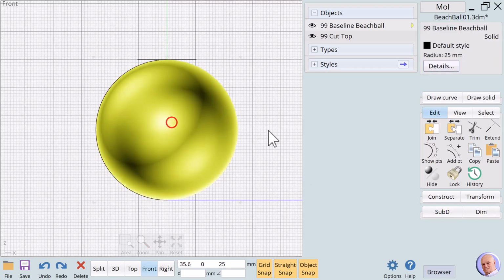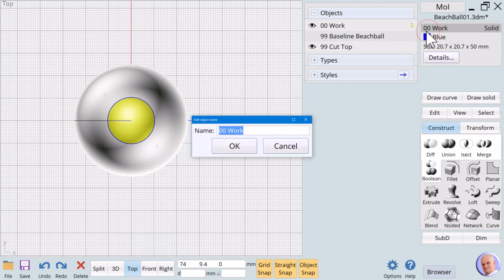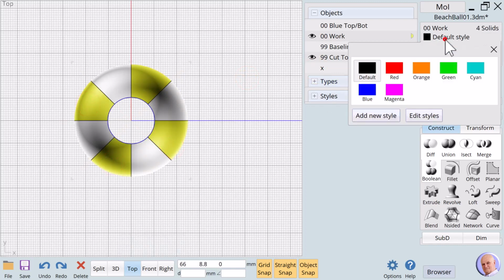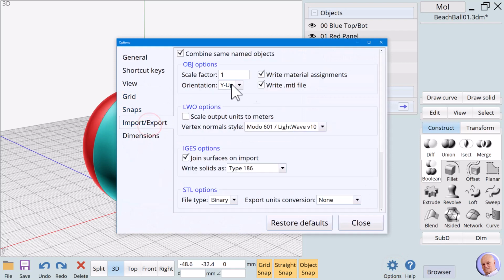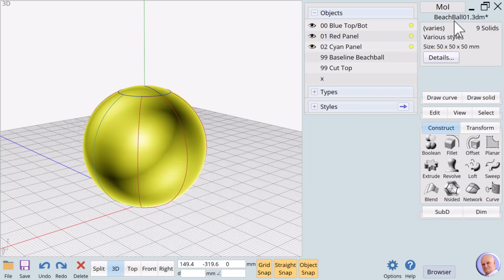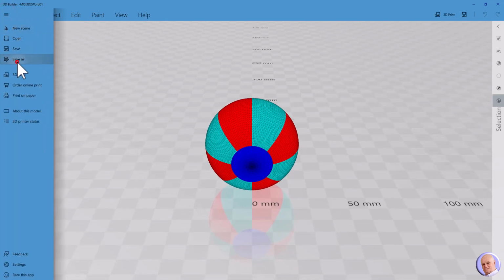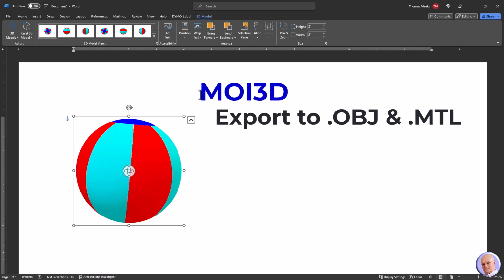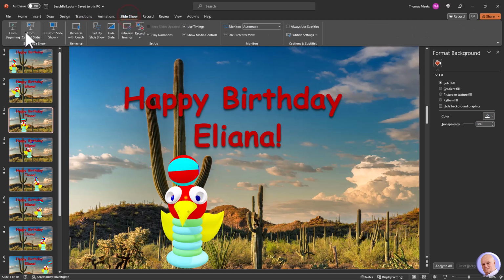MOI3D: Project 007 Using MOI to create 3D objects for Office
3D printing is not the only applications for 3D objects designed in Moment of Inspiration.  In this video we cover the workflow to create an object in Moment of Inspiration and use it in any Microsoft Office Product that can import, display or animate 3d objects.